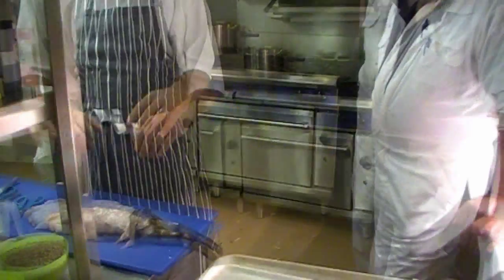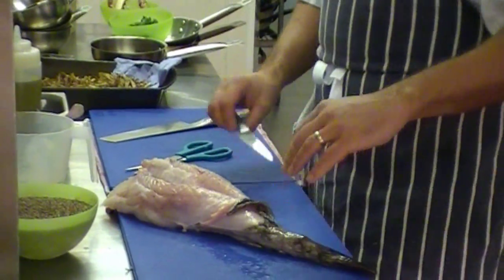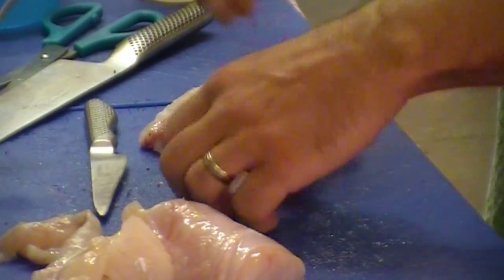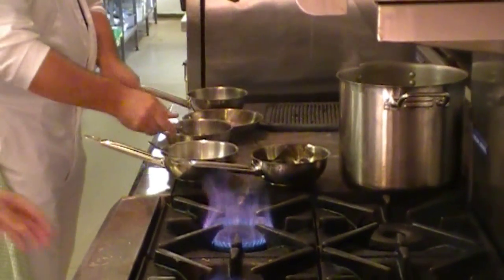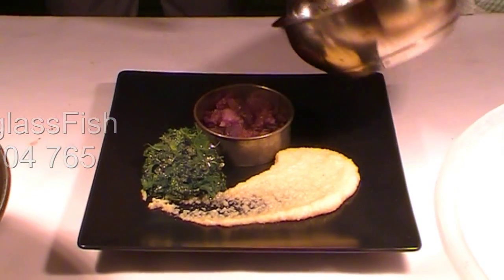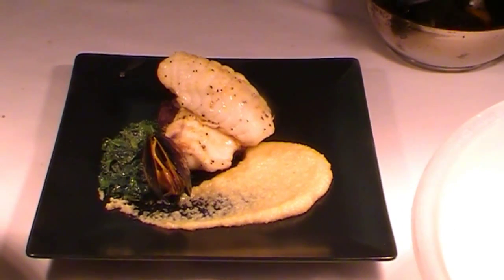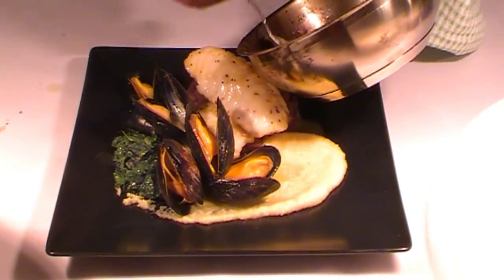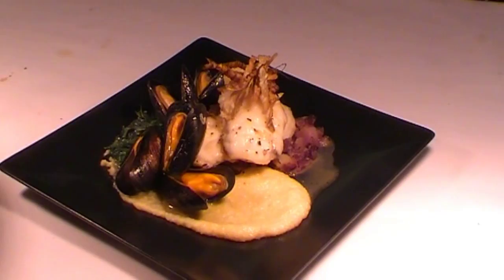Jon Fell cooking up a storm with a monkfish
Head Chef Jon Fell is once again rattling those pans in his kitchen at Sella Park Country House Hotel in Cumbria.  Today he shows us how to fillet and then cook Monkfish.  With mussels and seasonal vegetables Jon's dish is sumptuously delicious.  It's always nice to watch someone else doing all the cooking, even better to eat it.